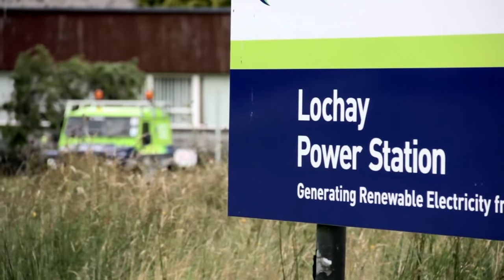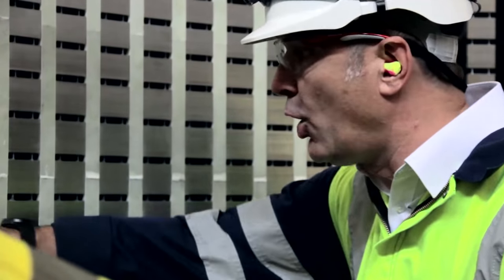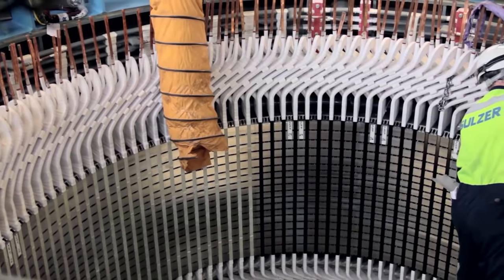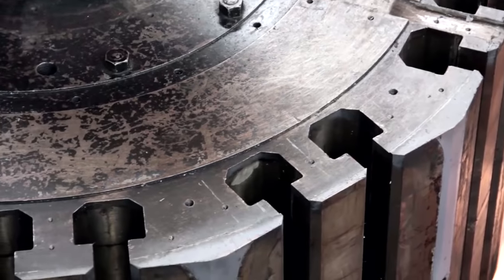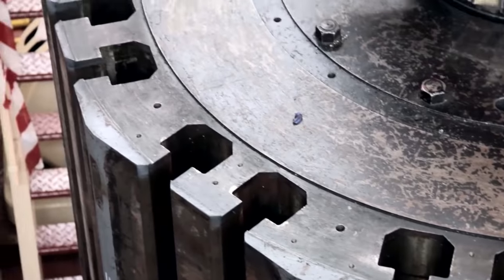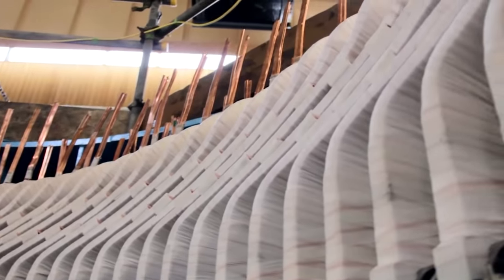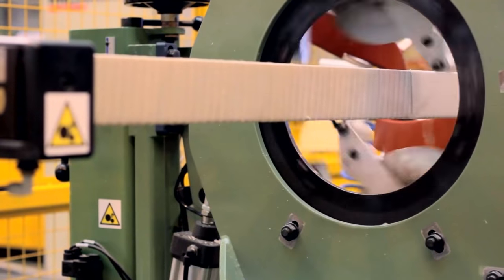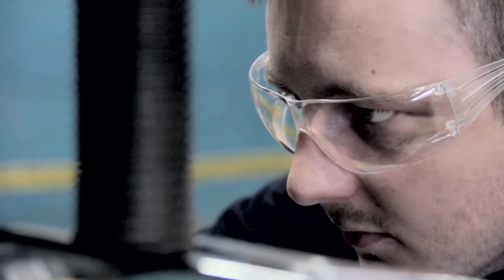Lochay Power Station Hydro Generator Refurbishment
In 2012, one of the generators started to exhibit some noise and vibration issues and SSE, the owners of the installation, called in the specialists from Sulzer’s Falkirk Service Center to dismantle the generator in question and investigate the cause. Sulzer engineers supported and completed this project from 2012 up until the end of 2015.